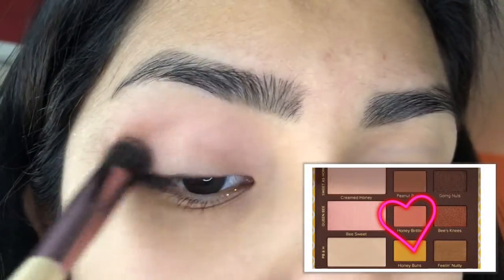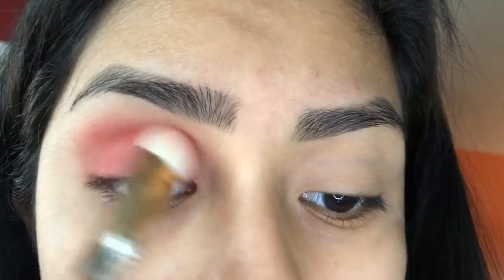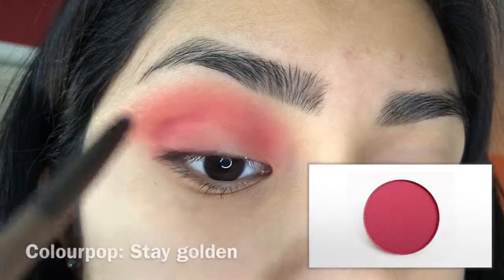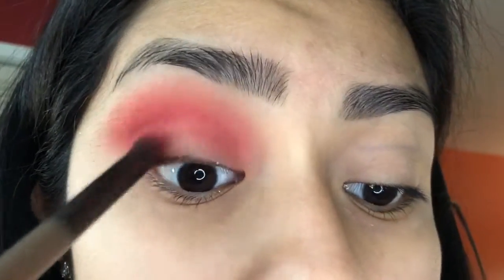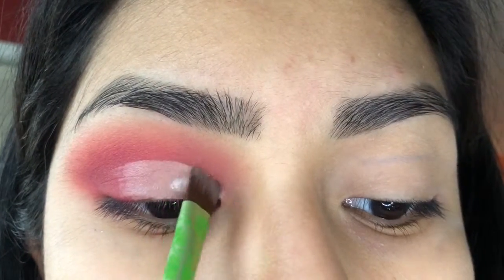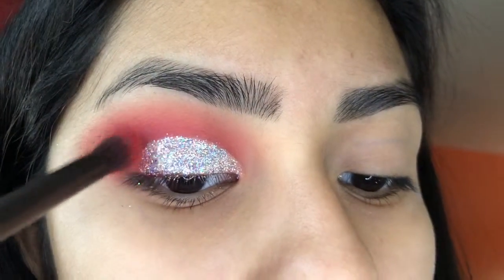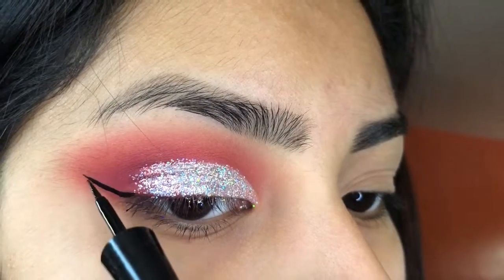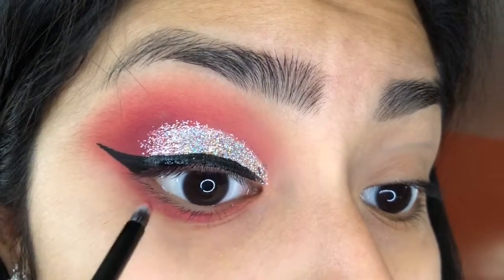V-Day Glitter Cut Crease || Jenny Flores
For valentines i did an extra look that will sparkle up your eyes👀, anyway hope y’all like it ♡.